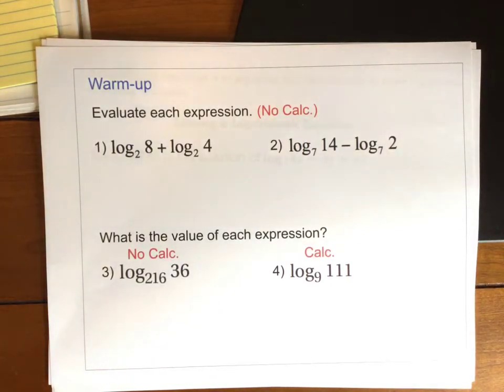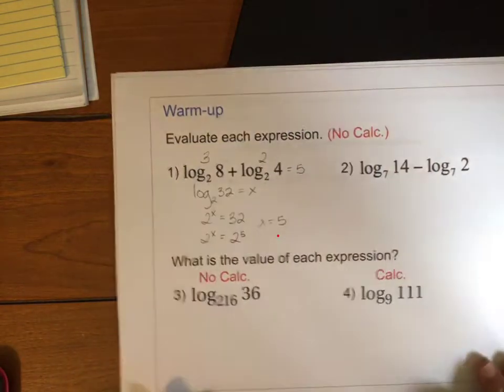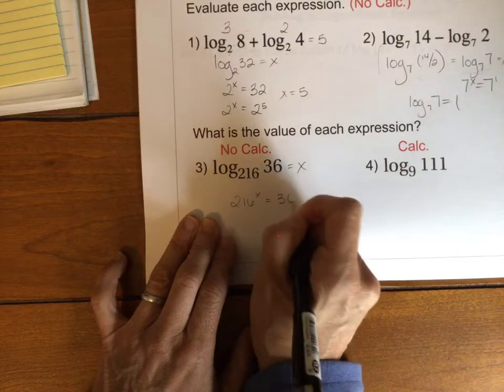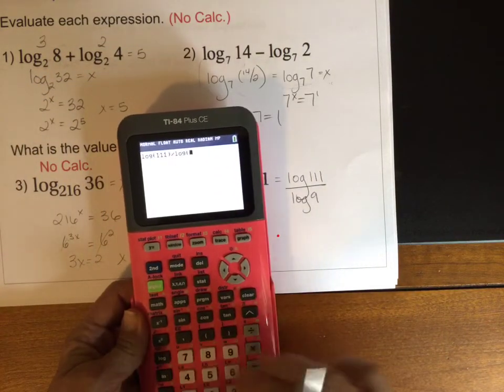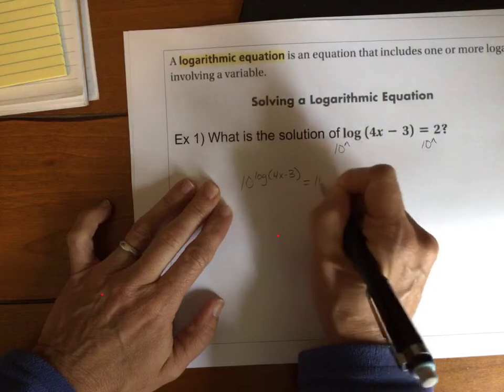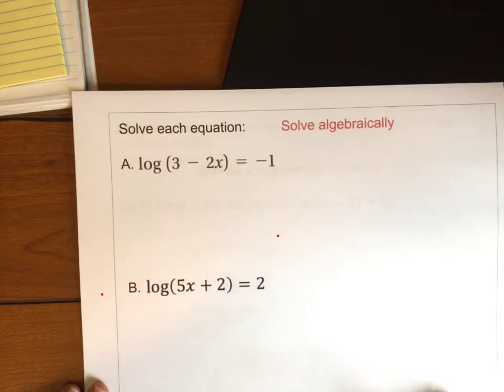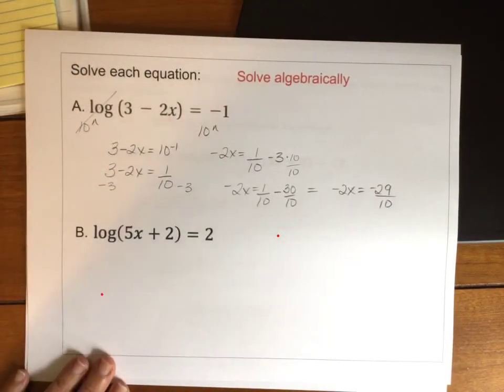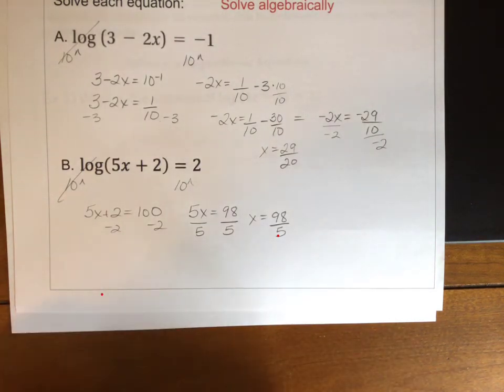A2T Task 1 April 27 Solving Basic Logs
Solving logarithmic equations by undoing with exponential equations.